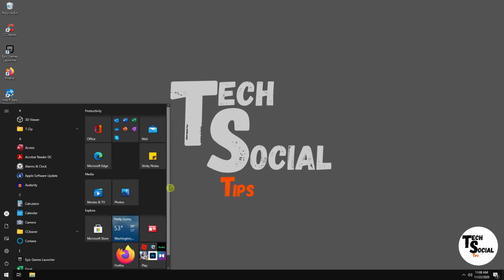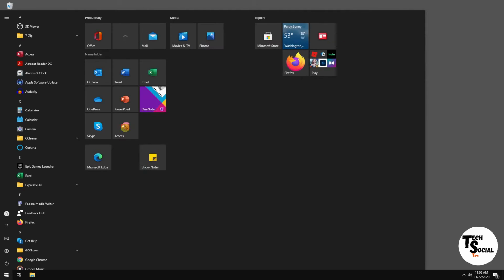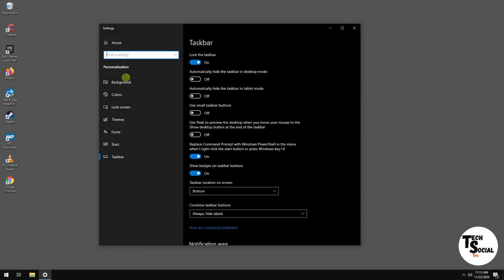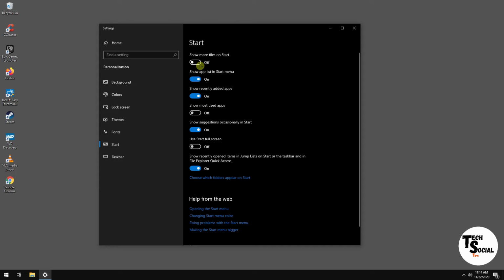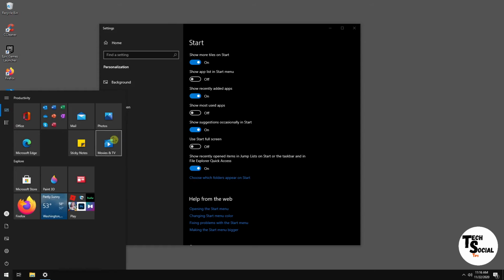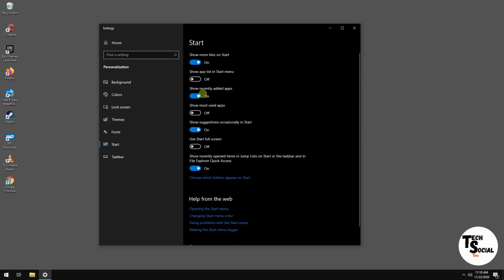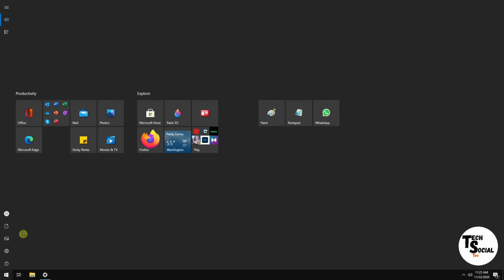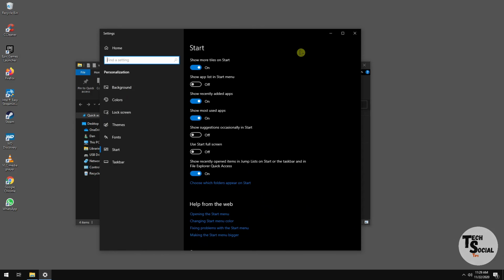Windows 10 Start Menu